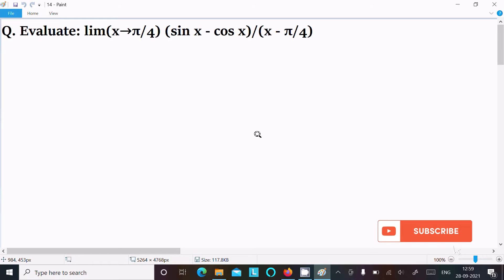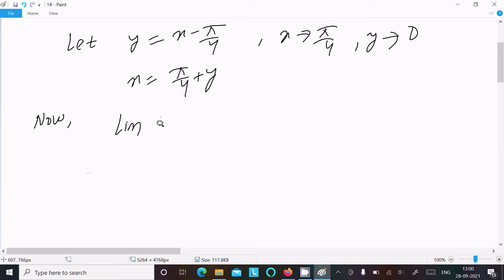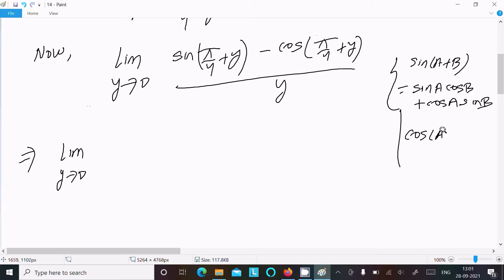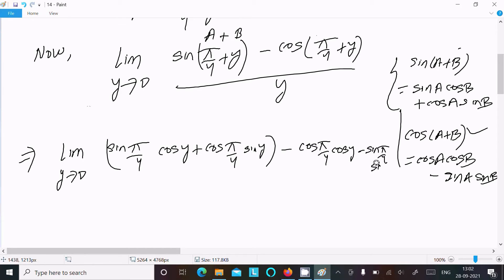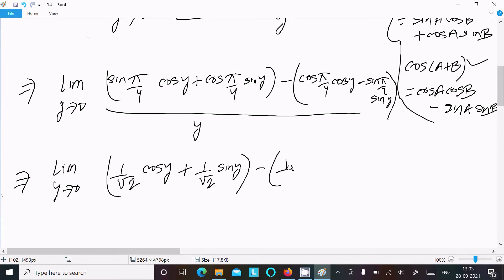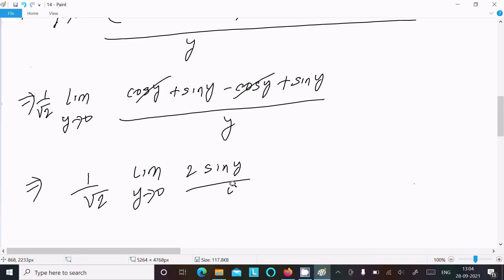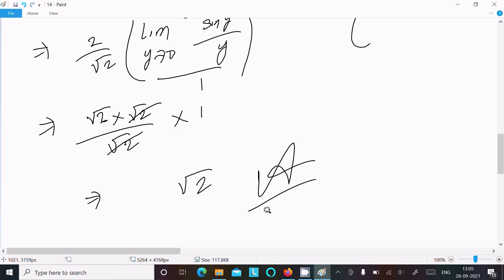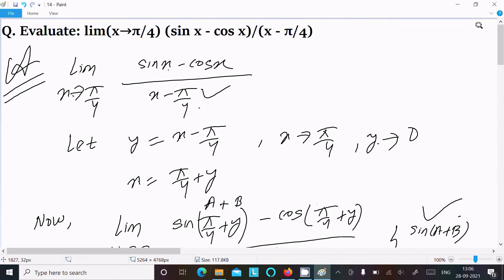Evaluate : lim(x → π/4) (sinx - cosx)/(x - π/4)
lim(x→π/4) (sin x - cos x)/(x - π/4)
lim x tends to pi/4 sinx-cosx/x-pi/4
Evaluate: lim(x→π/4) (sin x - cos x)/(x - π/4)
Find the limits x to pi/4 sinx -cos x / x-pi/4